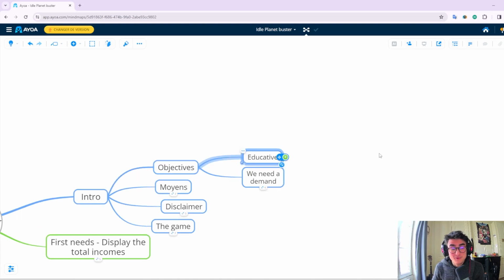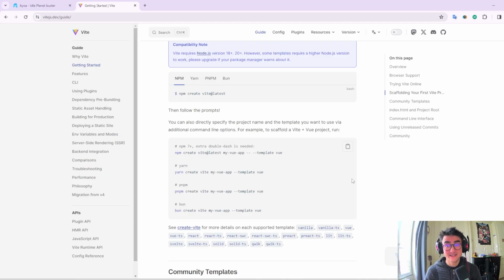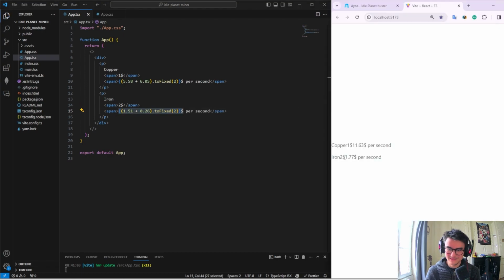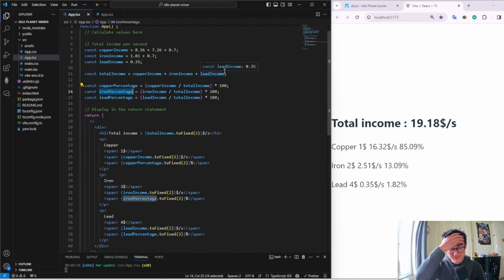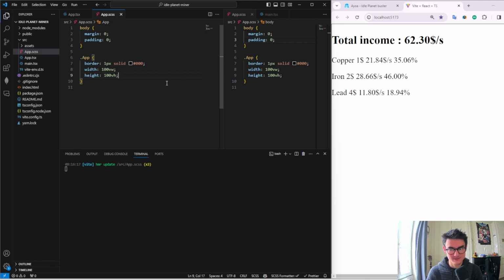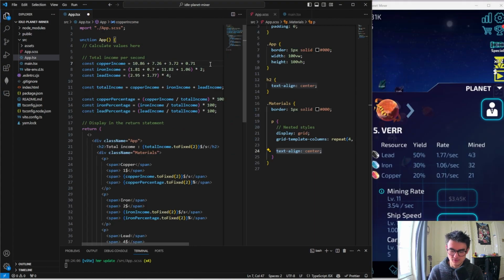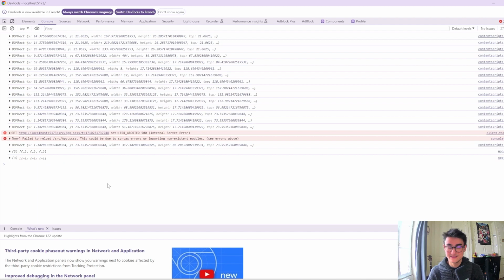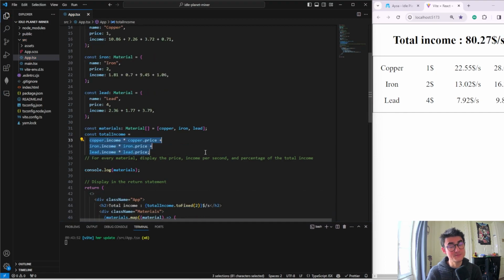Build Your Dream App: ReactJS & Firebase for Idle Game Optimization Part 1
Here is the commit for this video

To start the project, run npm install then npm run dev